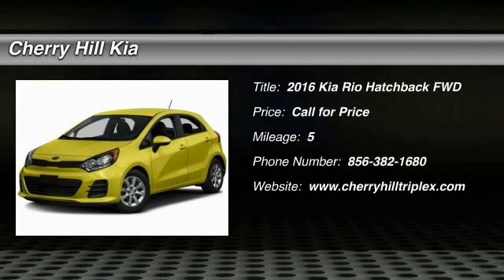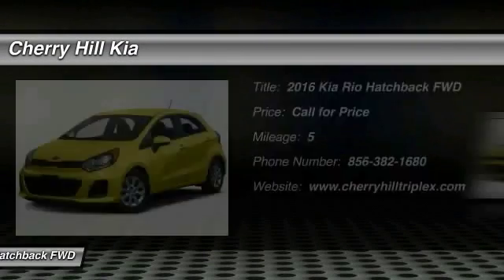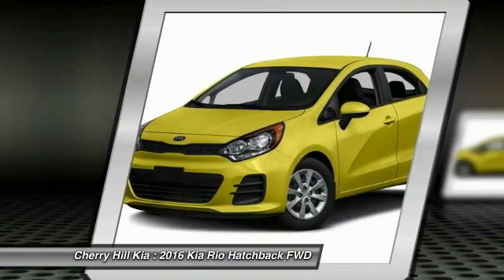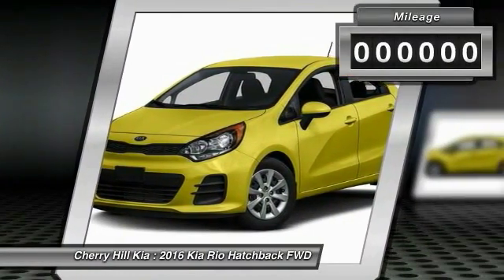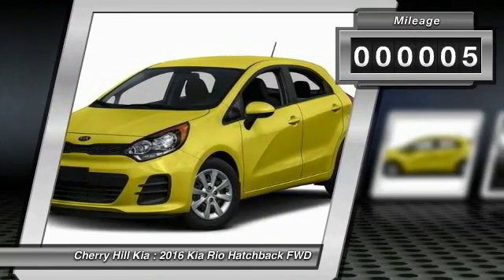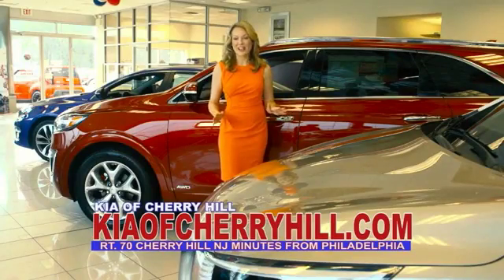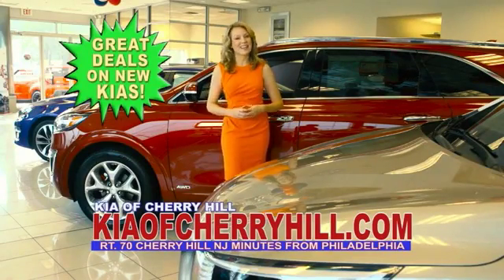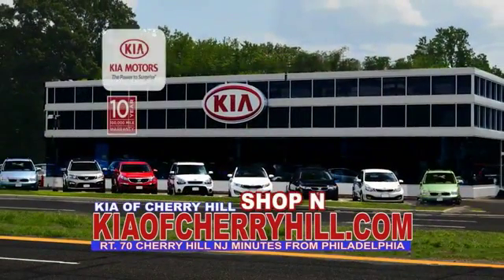2016 Kia Rio Cherry Hill NJ 659895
2016 Kia Rio

MP3 Player, 37 MPG Highway, SAT RADIO, The 2016 Kia Rio is engineered to provide performance without compromise. With precise, agile handling, the Rio is remarkably fun to drive and it's available as both a sedan and 5-door hatchback. For your convenience it has available features including navigation and UVO which lets you use your compatible cell phone to make hands-free calls, receive and respond to text messages, listen to streaming audio, enjoy your personal music, and play your favorite song all by giving a single voice command. With impressive cabin space delivering first-class comfort, the Rio has an array of features designed to increase your comfort and make everyday driving more convenient. The interior is remarkably spacious and comfortable, with impressive head and legroom for all. A 6-way adjustable driver's seat further contributes to the driver's comfort. The Rio SX also includes refinements such as available heated leather seats and a tinted power sunroof. Spacious and adaptable, the Rio 5-door delivers an ideal combination of unique styling and impressive versatility. The Rio is designed to deliver outstanding horsepower for all-around impressive performance. It features a 1.6L GDI engine with 138 hp and an available smooth shifting 6-speed automatic transmission. Automatic transmission models have an Active Eco System. With a push of the Eco button, it adjusts the engine and transmission to optimize performance as evidenced in the EPA rated 27city/37hwy MPG. The Rio features a MacPherson-strut front-suspension system that is tuned for a remarkably smooth and comfortable ride. The SX features sleek 17-inch alloy wheels, complemented by a sport-tuned suspension and low-profile tires for precise, sporty handling.